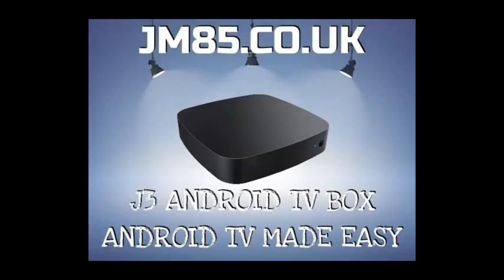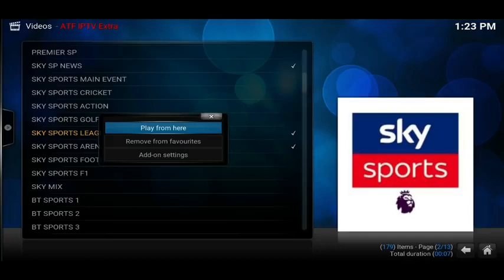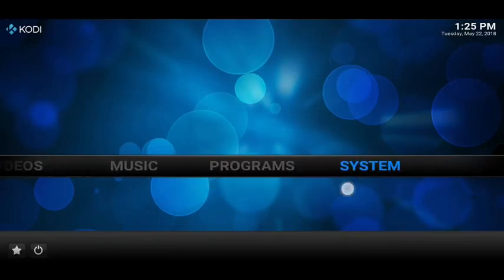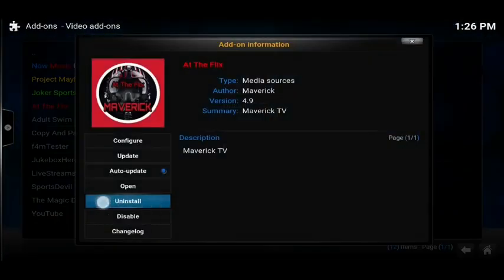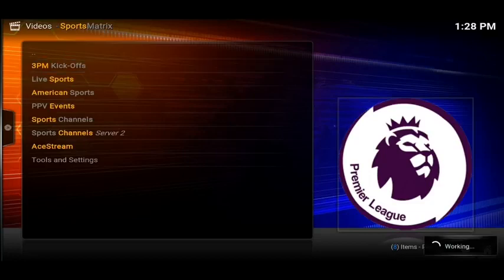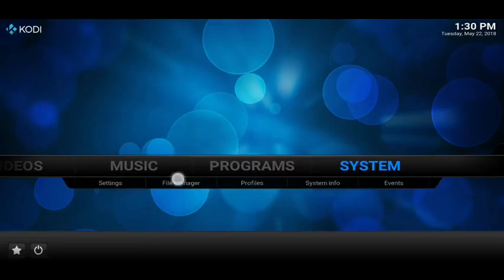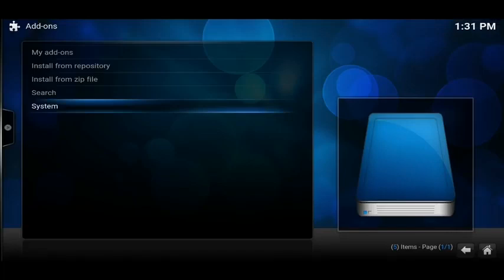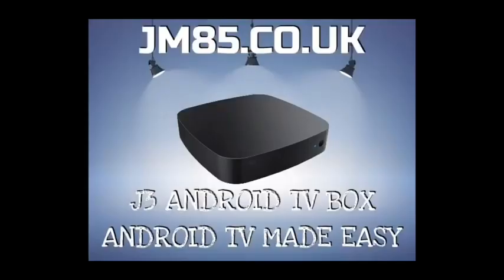TOP 5 WORKING ADDONS FOR KODI 16 Jarvis 2018